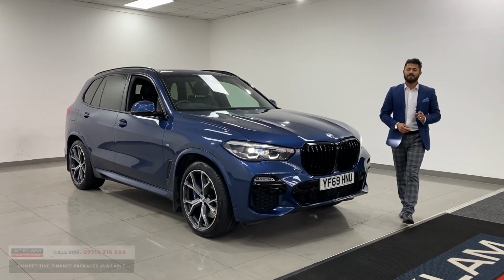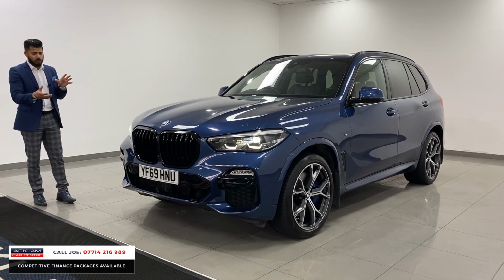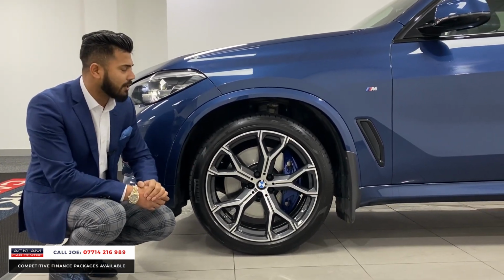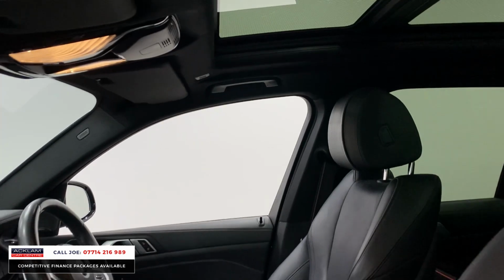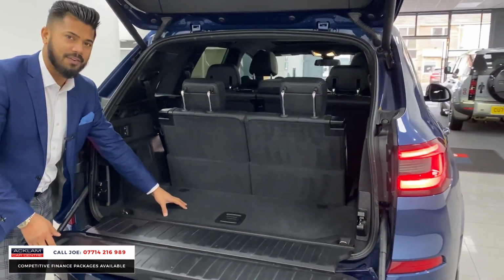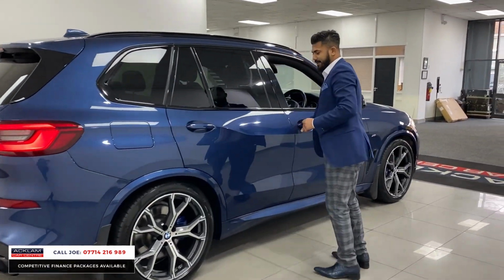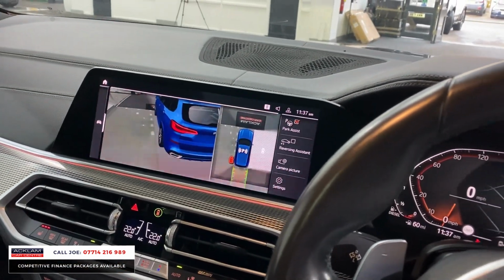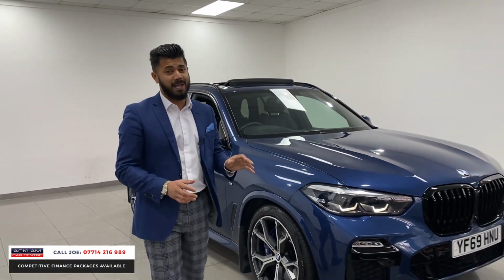2019 BMW X5 3.0 30D M Sport xDrive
Making an impressive addition to our hand selected range of premium 4x4s this 7 Seat Phytonic Blue X5 M Sport with an extensive list of extras to enhance style, comfort & convenience:

✔️Sky Lounge Panoramic Glass Sunroof
✔️Third Row Seating
✔️Electrically Folding Towbar
✔️Sun Protection Glazing
✔️BMW Display key
✔️Head-up Display
✔️Black 'Vernasca' Leather
✔️Harman/Kardon
✔️Parking Assistant Plus